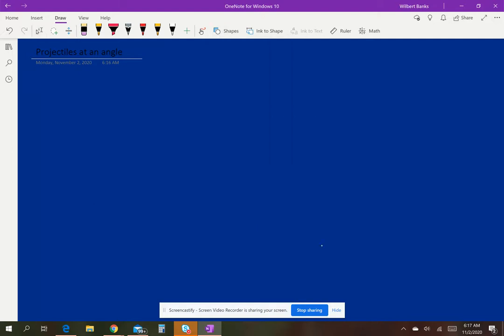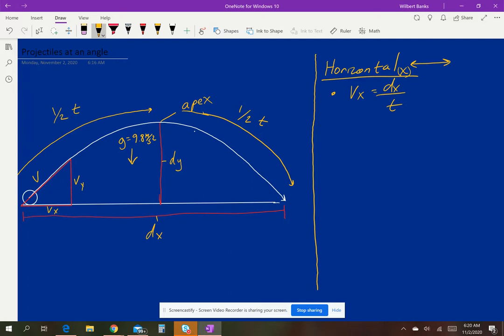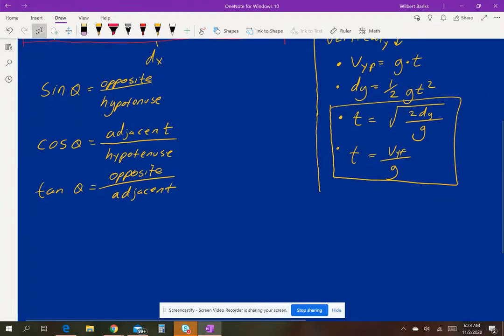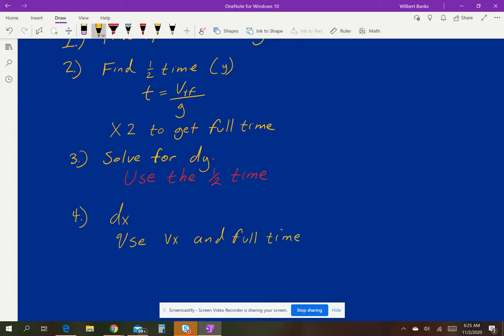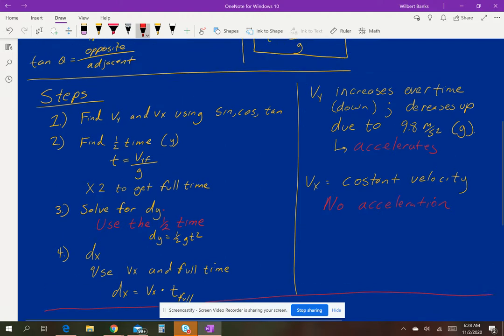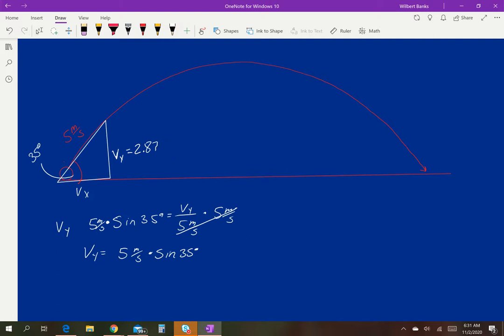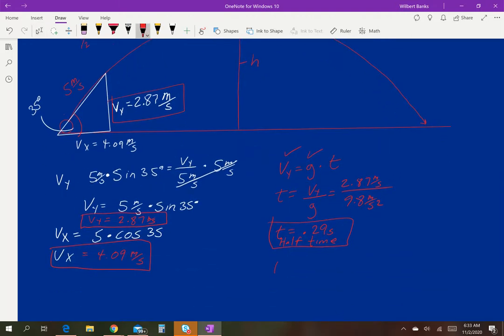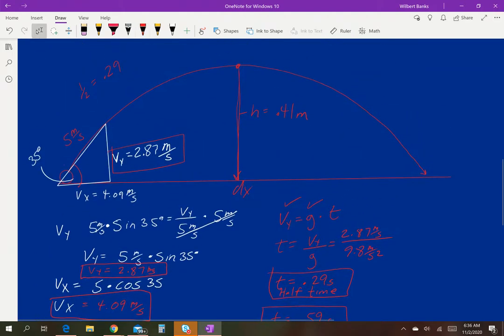Projectiles at an angle video